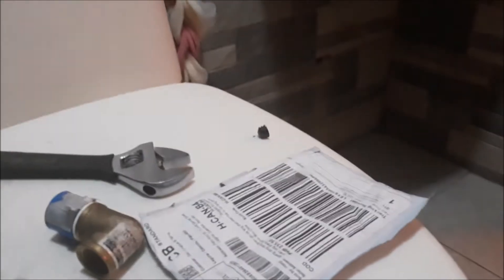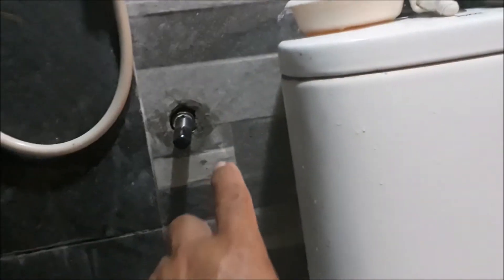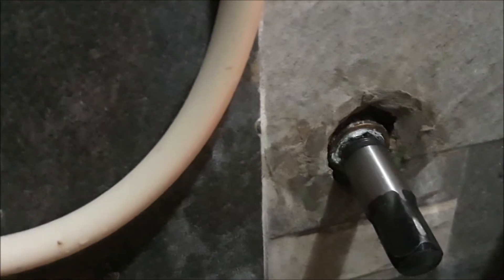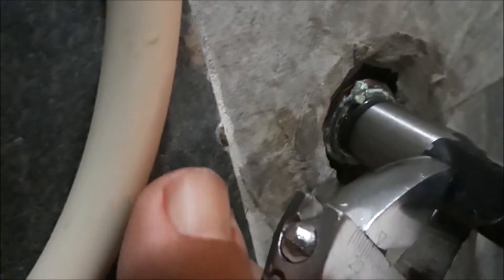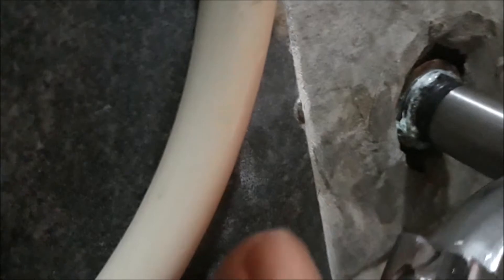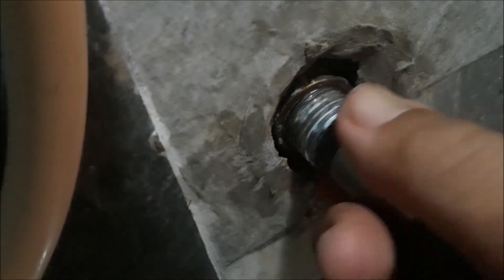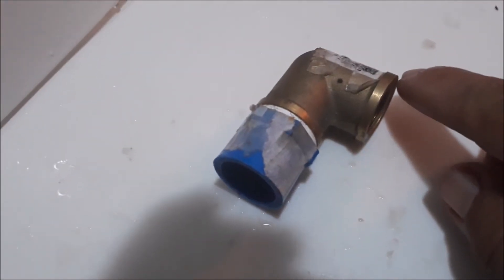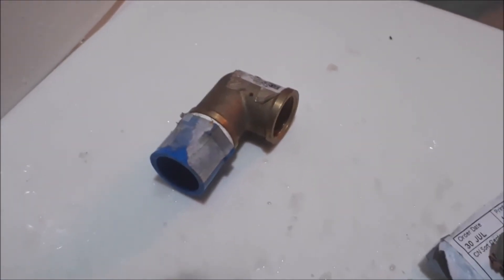Paano tanggalin ang naiwang pipe thread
Ganito tanggalin ang naiwang pipe thread gamit ang thread extractor.